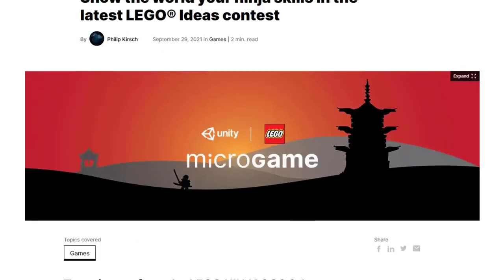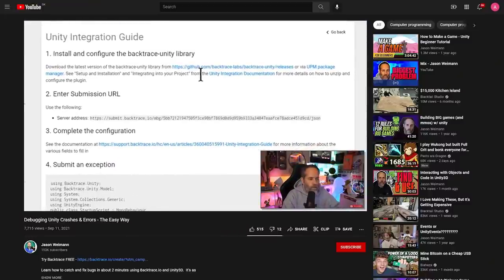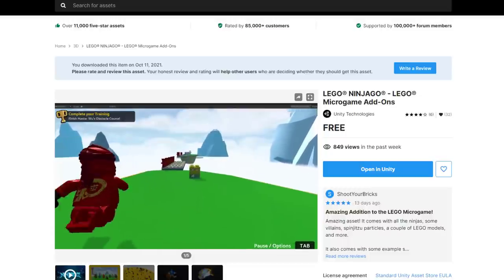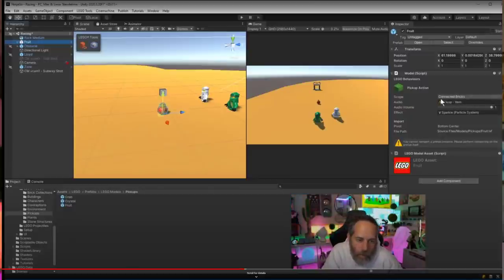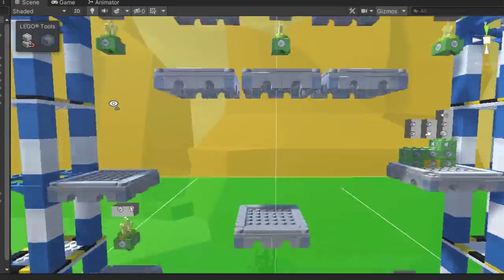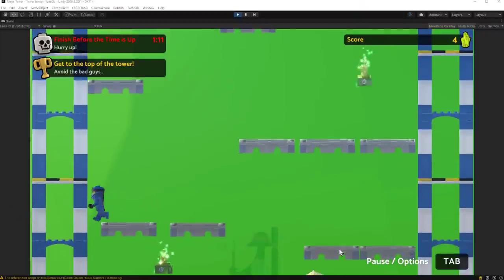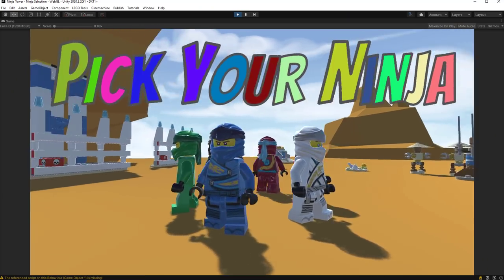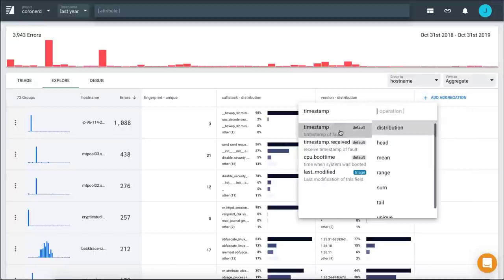Making a Ninjago Game - Unity Game Jam